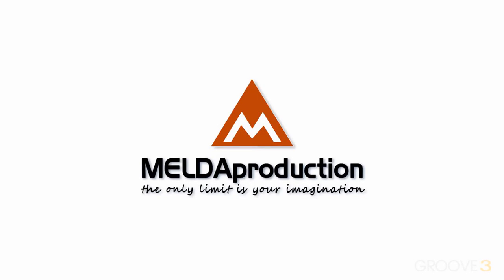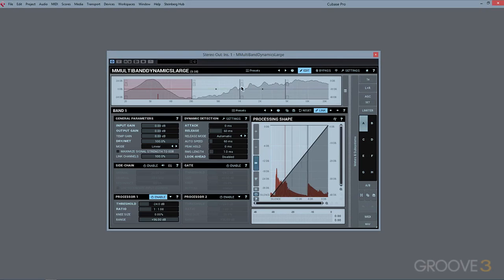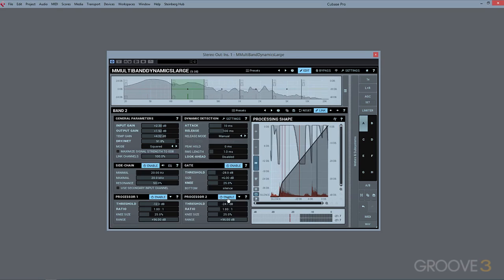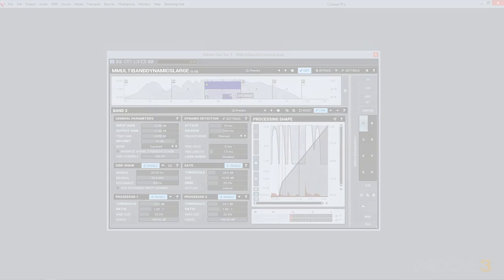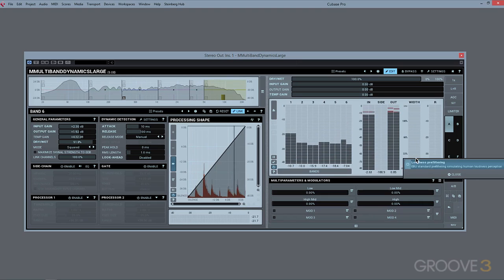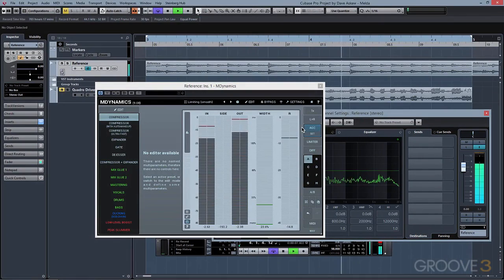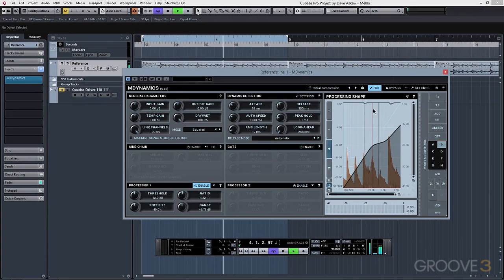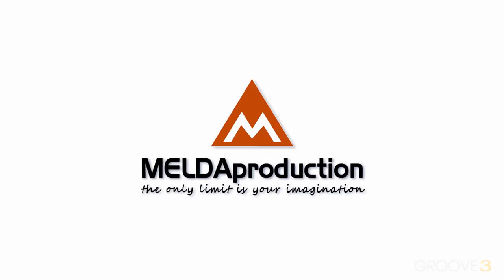MeldaProduction - MMultiBandDynamics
An overview of MeldaProduction's MMultiBandDynamics.